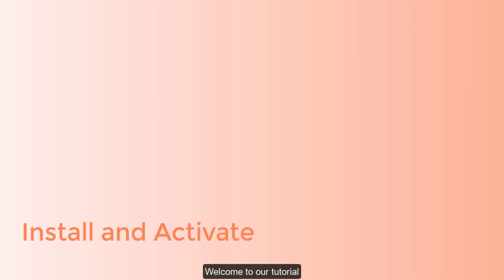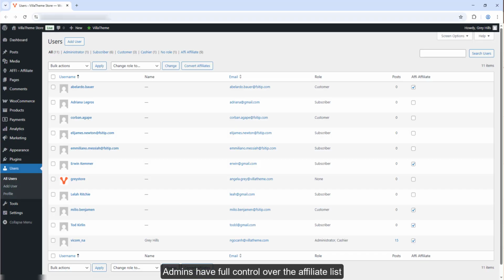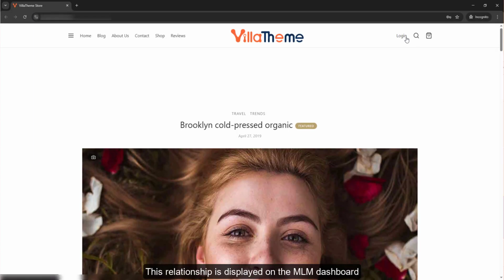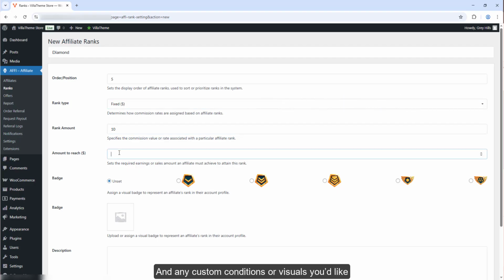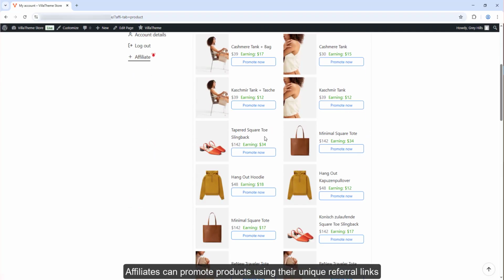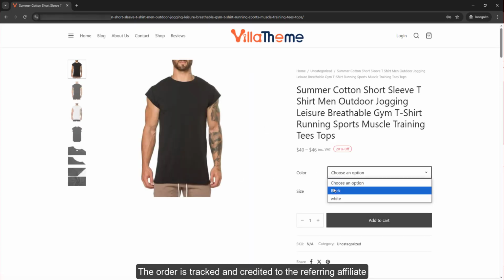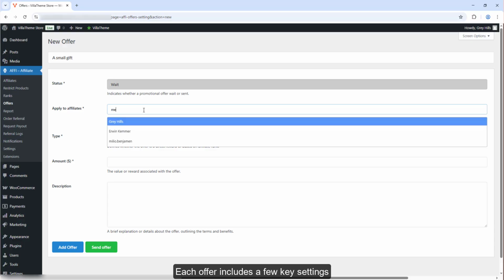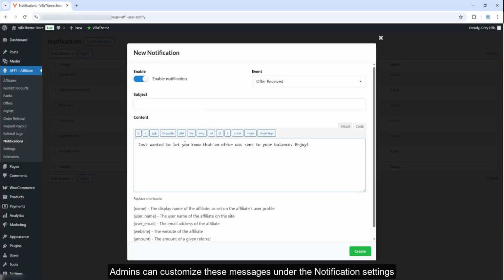Install and Use - AFFI - Affiliate Marketing for WooCommerce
📢 Learn How to Use AFFI – Affiliate Marketing for WooCommerce
In this tutorial, we’ll guide you through setting up and using AFFI – Affiliate Marketing for WooCommerce, a powerful plugin designed to streamline affiliate management for WooCommerce. From plugin installation to configuring settings, managing affiliate ranks, payouts, and more – this step-by-step guide has everything you need to get started.

✅ What You'll Learn:
00:05 Install and Activate
00:23 How to register as an Affiliate
01:25 Add/Delete affiliate by admin
02:15 Multilevel - Sub-affiliate
02:55 Payment
03:30 Rank
04:30 Commission
05:20 Share/Promote product
06:23 Order referral
07:08 Offers
08:03 Request Payout
08:50 Notification